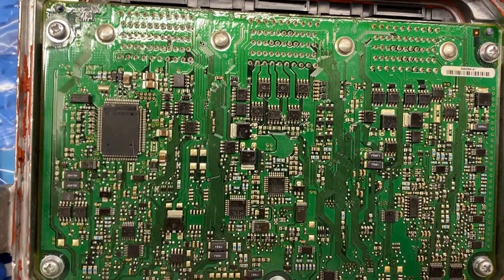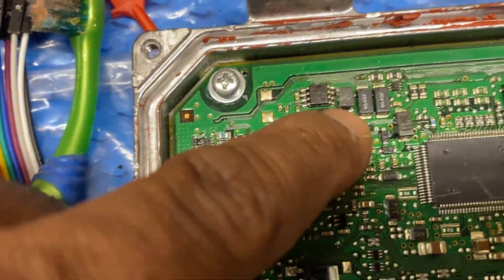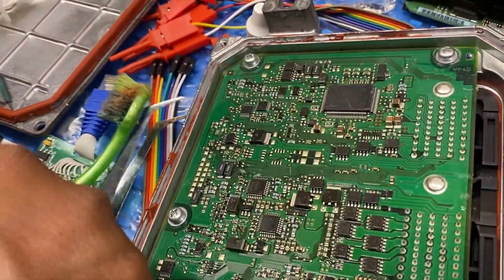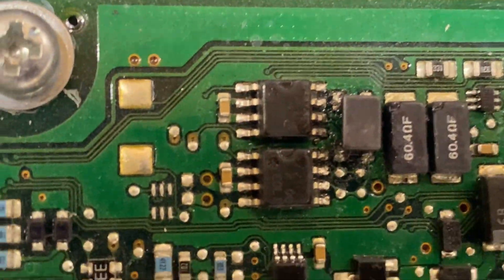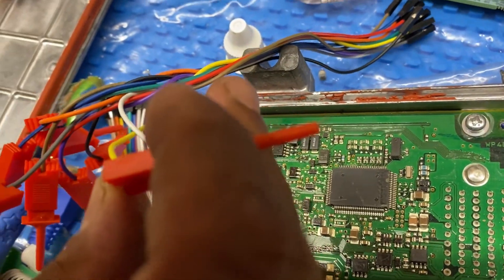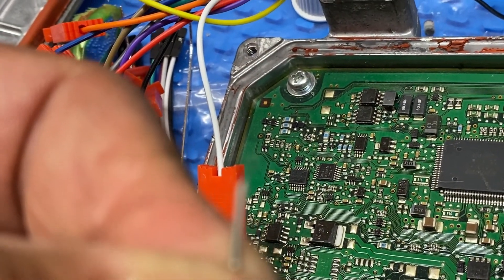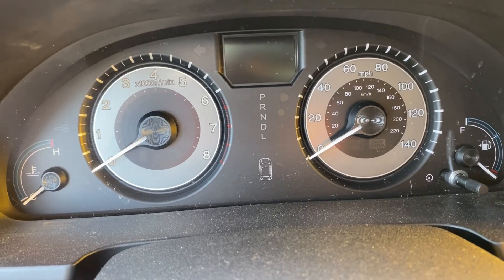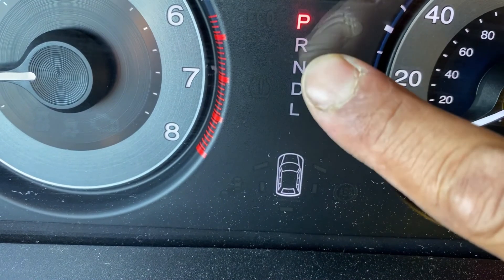SOLVED, Honda Gear shift indicator lights instrument cluster not ON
RESUELTO, el grupo de instrumentos de las luces indicadoras de cambio de marcha de Honda no está ENCENDIDO
РЕШЕНО, индикатор переключения передач Honda не горит на приборной панели
已解決，本田換檔指示燈亮儀錶盤未打開